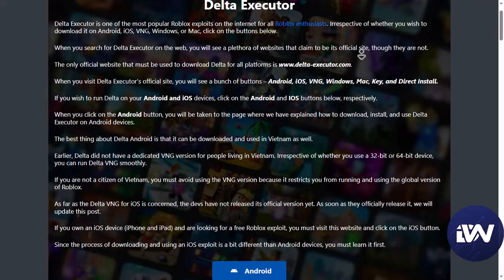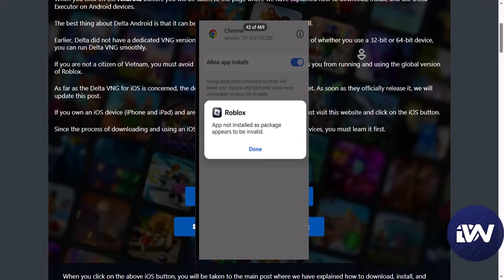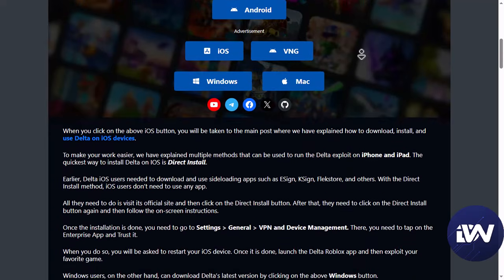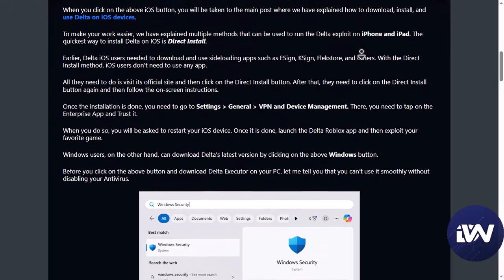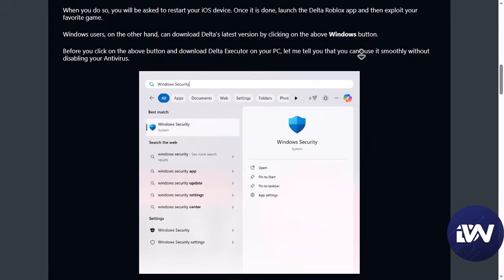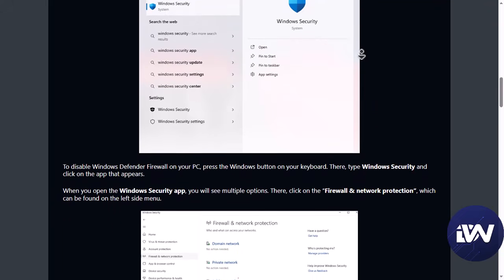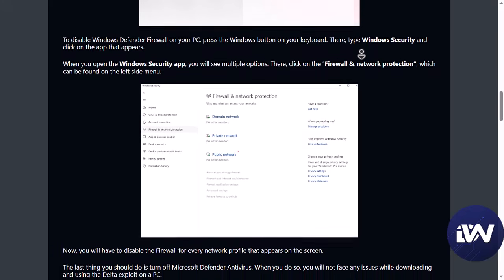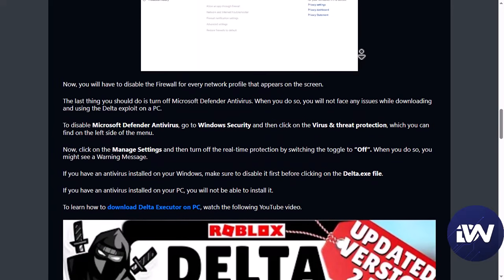How to Fix Delta Executor App Not Installed (Easy Guide)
How to Fix Delta Executor App Not Installed